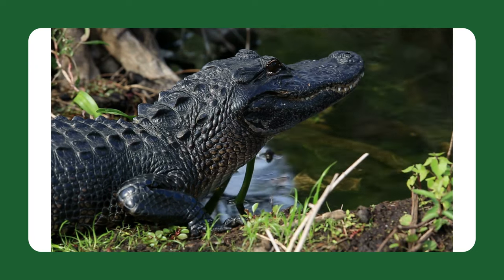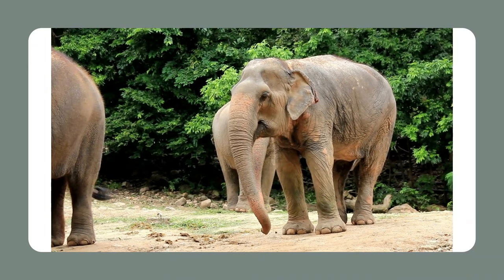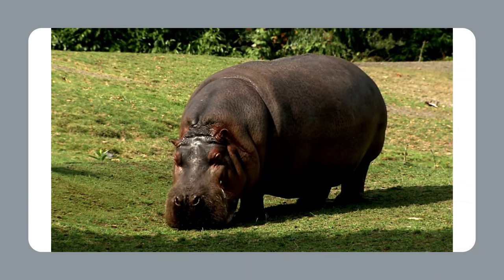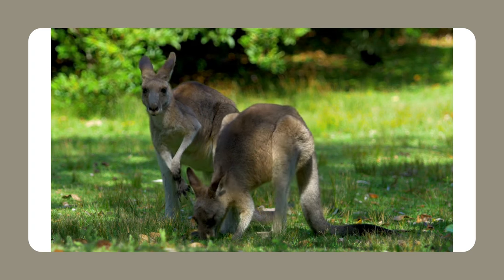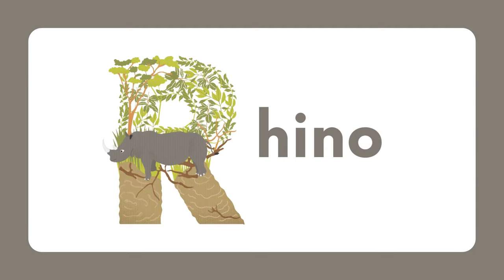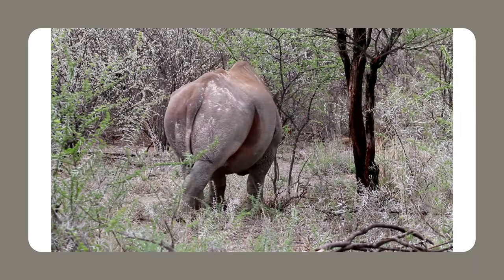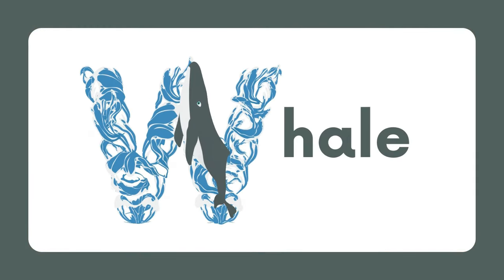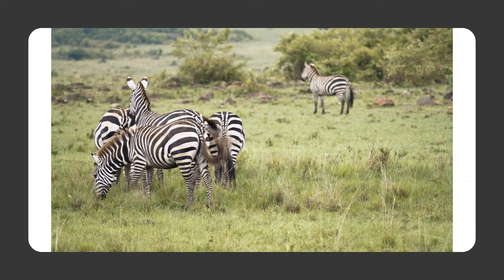Alphabet and the Wild | English Alphabet | Learn Animals Names | Animal Learning Video For Kids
Children will learn alphabet and will know wildlife that starts in each letter. Moms, nanny and child care providers can use this as visual aid on motivations in teaching English or Literacy. Have fun in learning.

Parents...Remember that toddlers/preschoolers learn best through repetition, so it's helpful to reinforce these words through daily activities, books, and playtime.